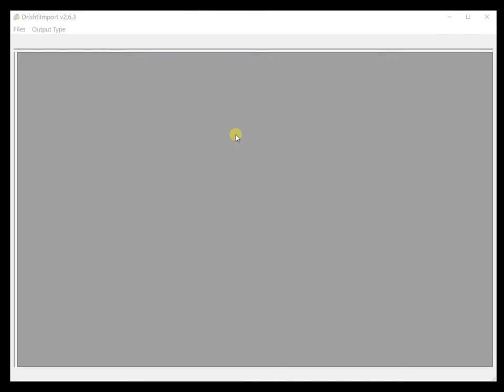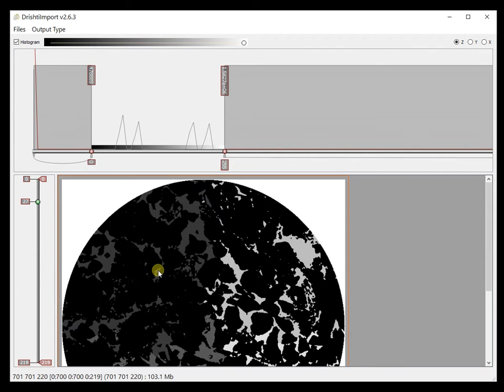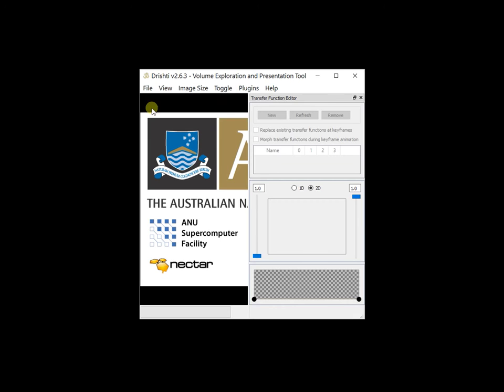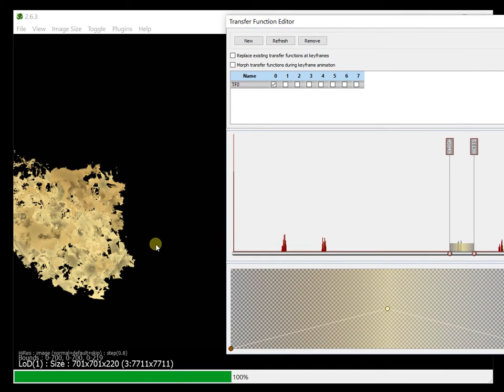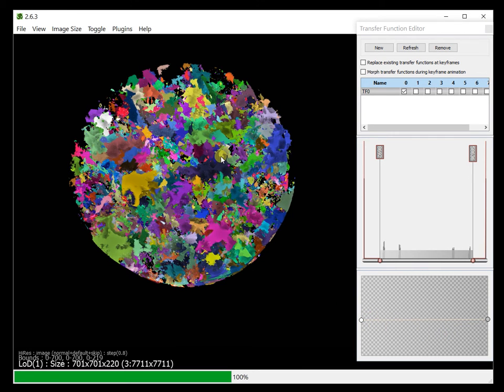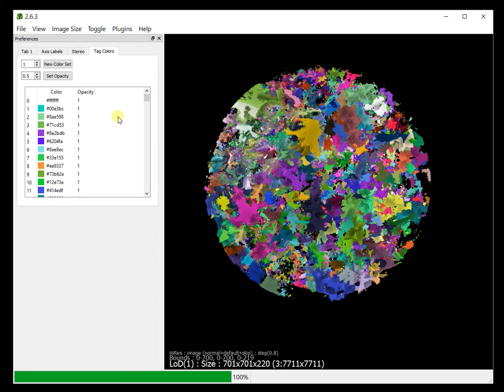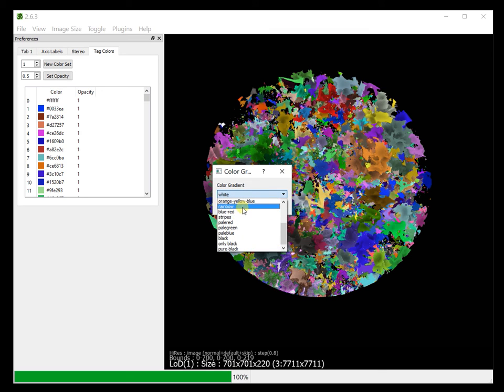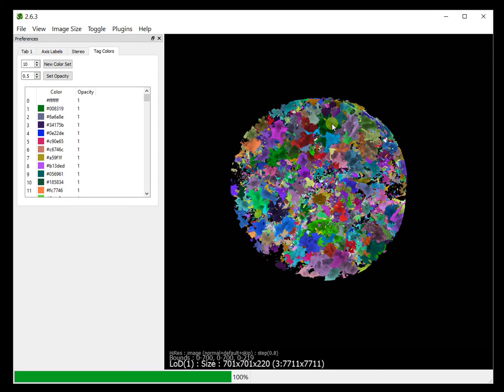Drishti-2.6.3 mix tag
Use "mix tag" option to visualize segmented data.